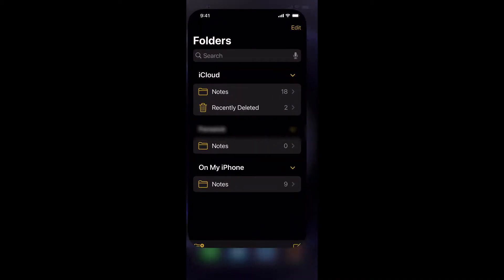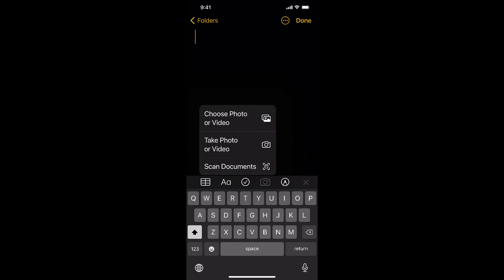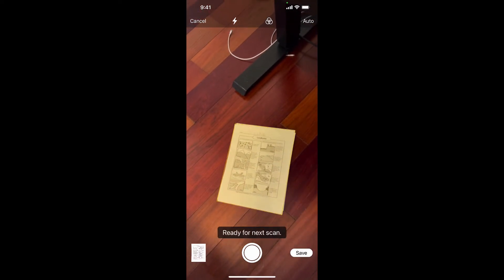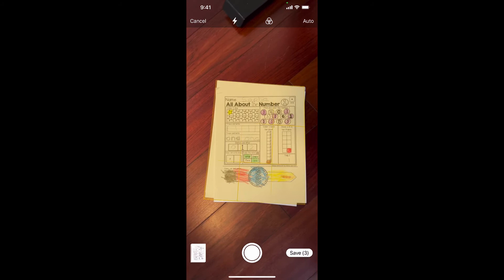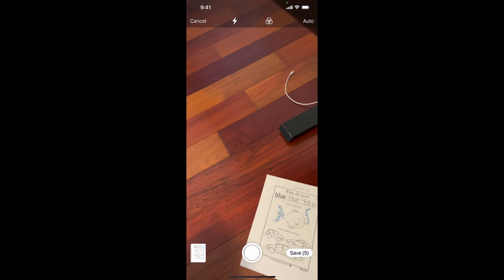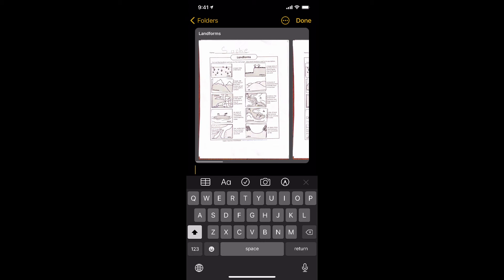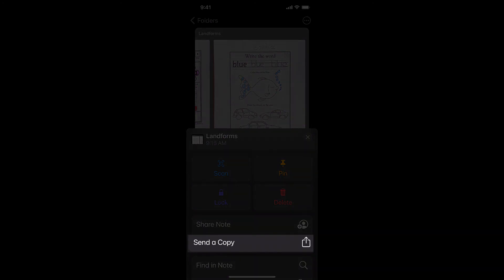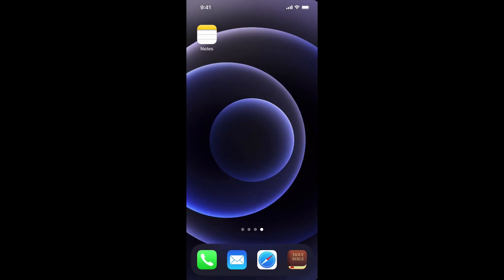Step-by-Step Guide on How to Scan and Send Documents for Free with iPhone | Money Hacks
Before you decide to buy a "scanner" app on the app store, please watch this video where I walk you through how to scan and send documents as PDFs using the Notes app on your iPhone. The Notes app is a built-in app that comes with your iPhone so you don't have to waste any money to scan and send documents.